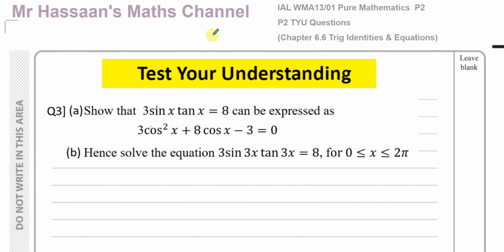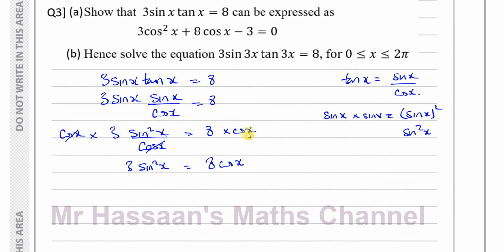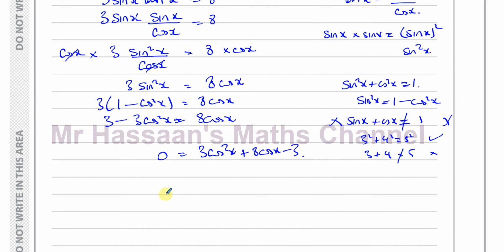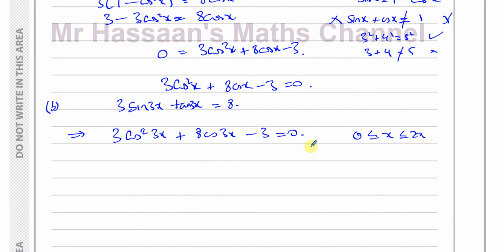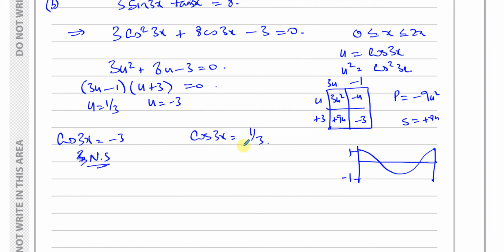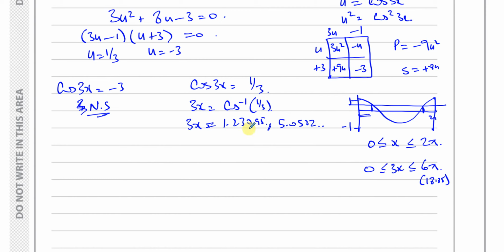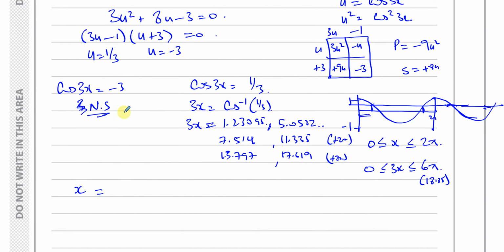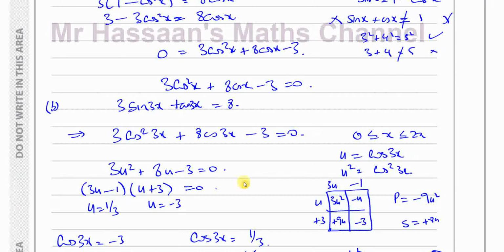(IAL), TYU, P2, Chapter 6.6, Q3,Trigonometric Identities & Equations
TYU P2 Chapter 6 6  Trig Identities Q3